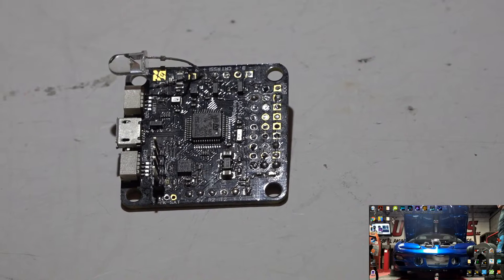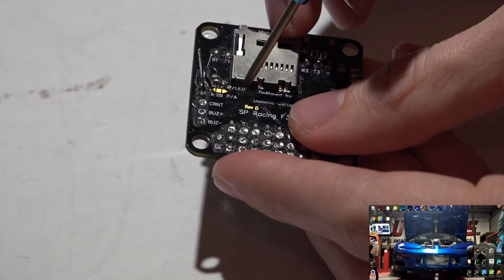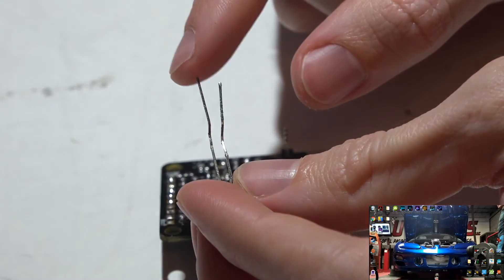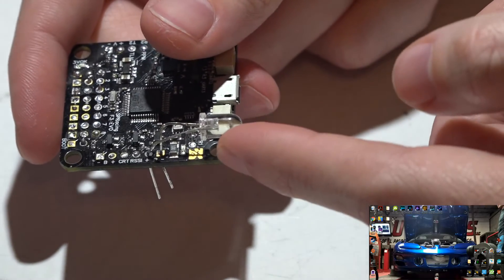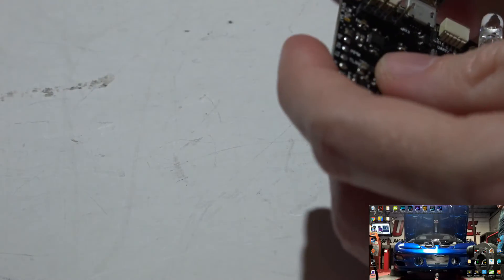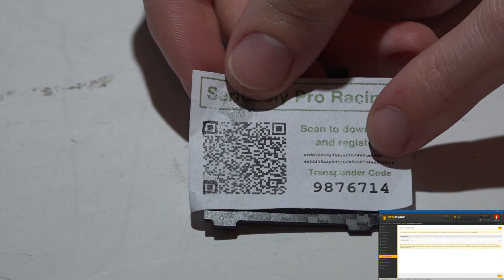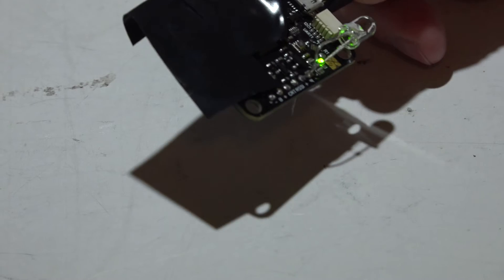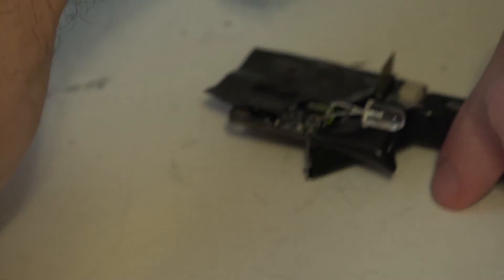SPRacing Evo Race Transponder Set Up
Here I show how to get the built in race transponder of your Seriously Pro Racing Evo flight controller. I cover how to solder the IR LED in to the board, set everything up in Betaflight or Cleanflight, and how to test it using a camera.